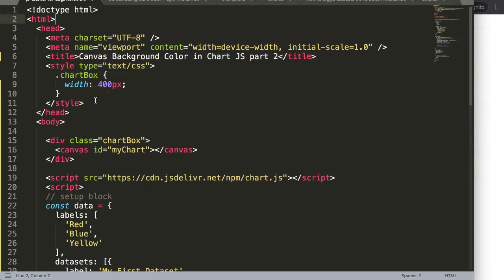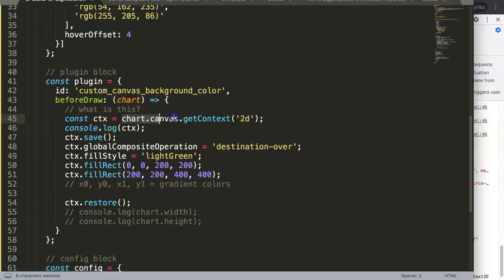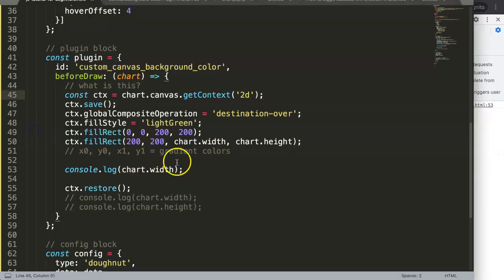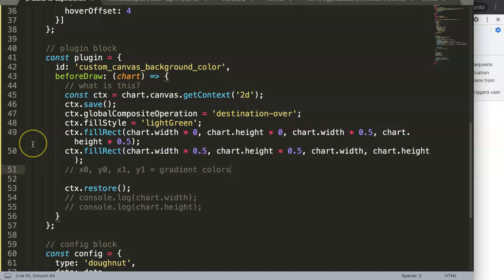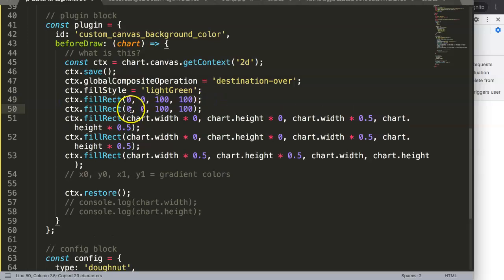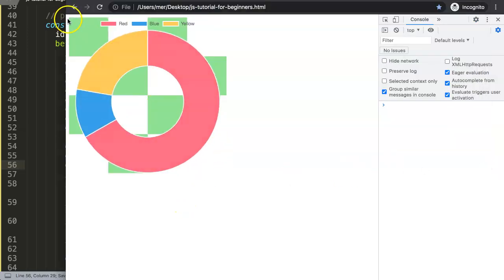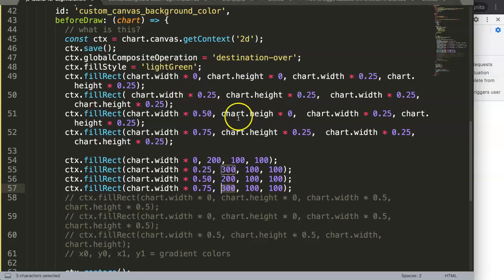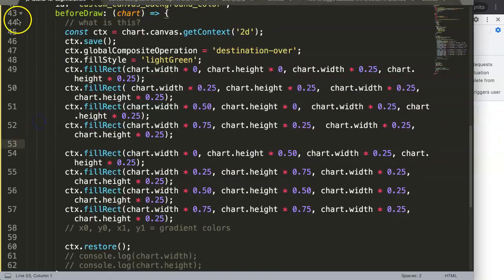Canvas background color in Chart JS Part 2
Canvas Background Color Plugin in Chart JS Part 2

We will be going deeper and exploring more about how to create a plugin in Chart JS.

In this video we will explore the canvas background color in Chart JS. Without paying attention this example is a little gem in the documentation regarding to making a plugin. Most likely you want to understand how to create a plugin and in this video we will be scratching the surface.

With Chartjs plugins can extend your chart. However it is quite hard to understand what a plugin does or how to create one. The goal is to explore this part and see some of the basics that we also saw in the gradient color video.

Chart JS Dashboard Series:
👍 Most Liked Video Series: